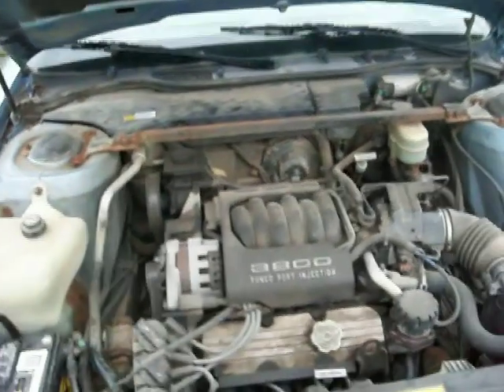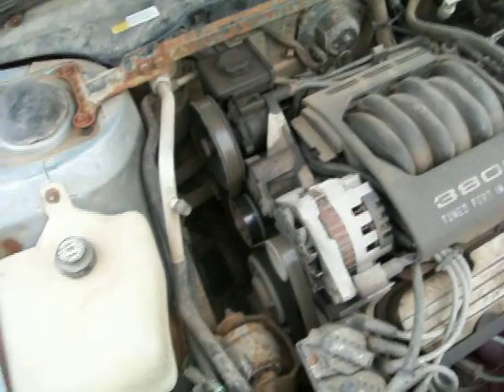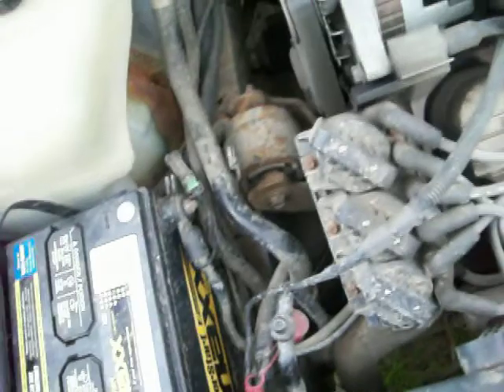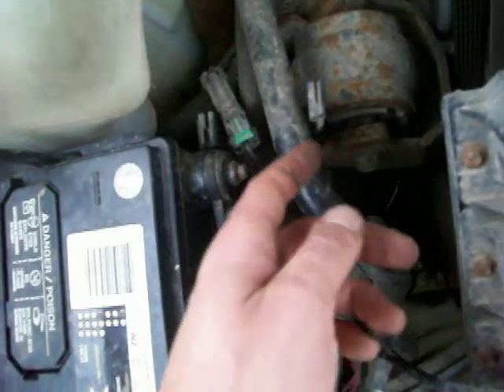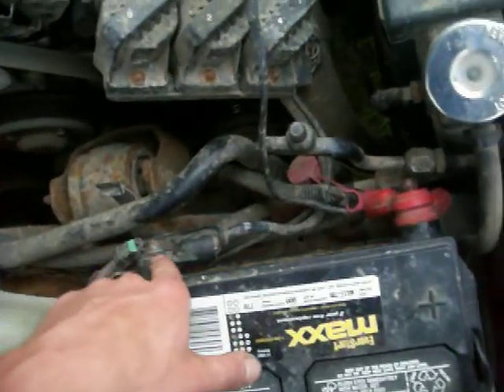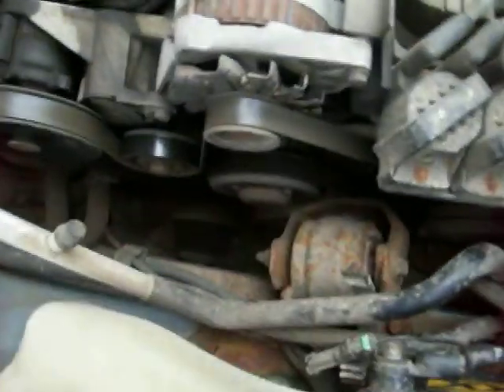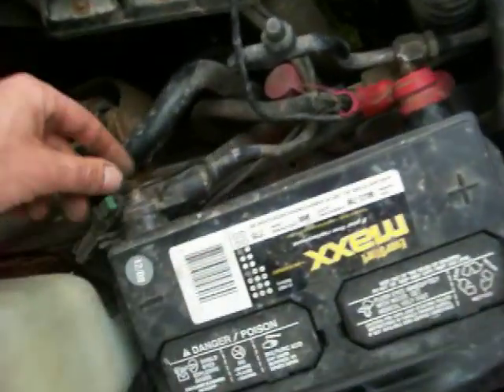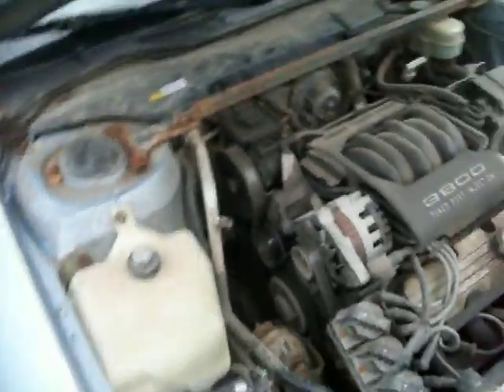Big three upgrade on a Buick Lesabre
I was asked to do a video showing the points where the wires attatch in order to do a big three upgrade to a lesabre. I'm not very knowledgeable about car audio systems but I looked up the big three upgrade and it didn't seem too complicated so I made a video about it.
Amazon Store